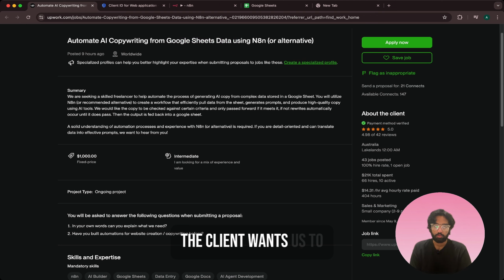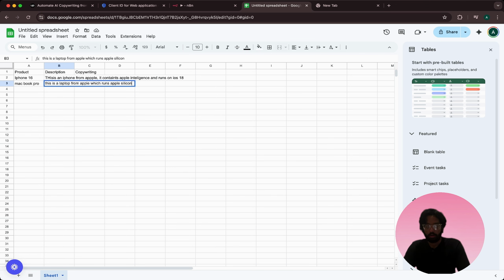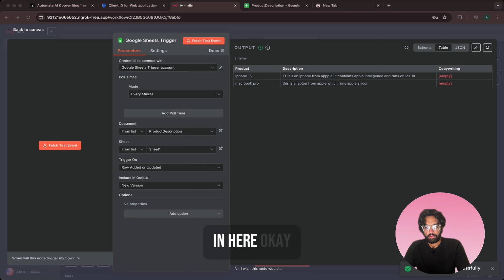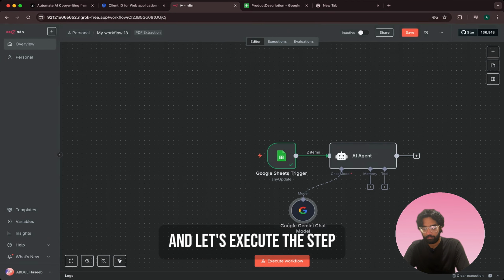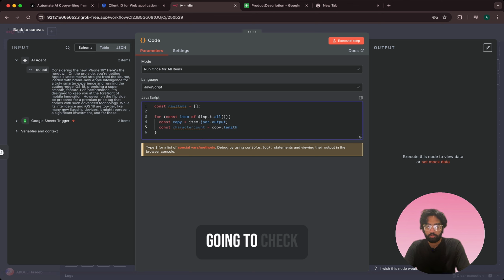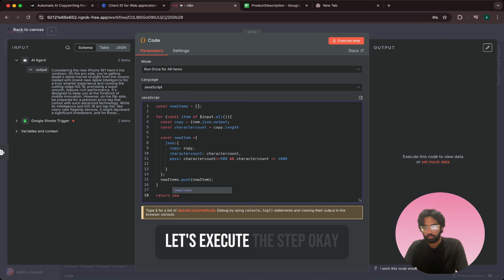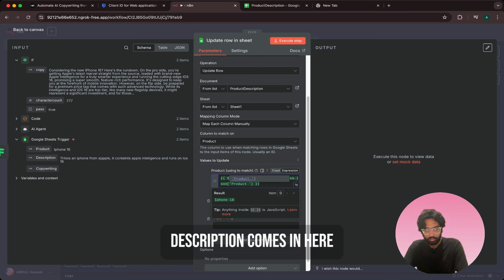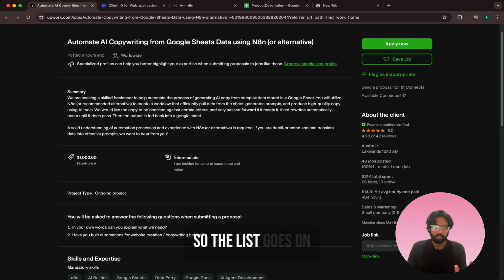N8N Simplification: AI copywriting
Today we will create an mass ai copywriter that takes data from the google sheet and gives you copywriting to see that product, it runs in real time and whenever the sheet is updated it generates new copy for it.